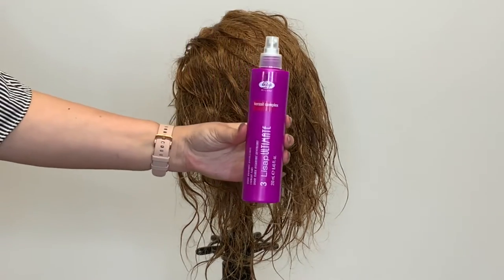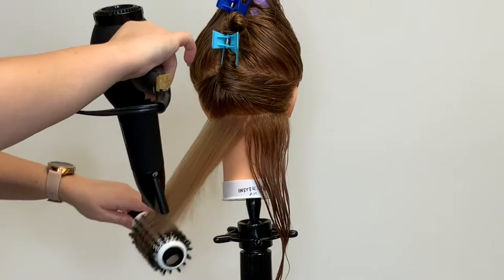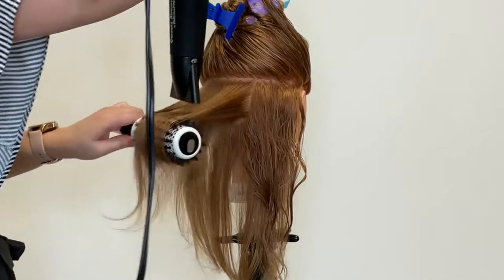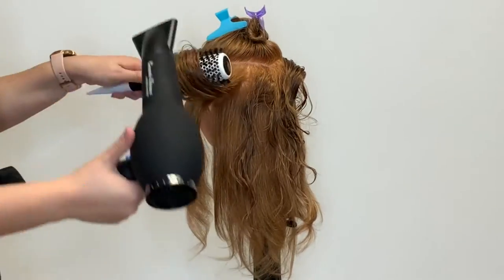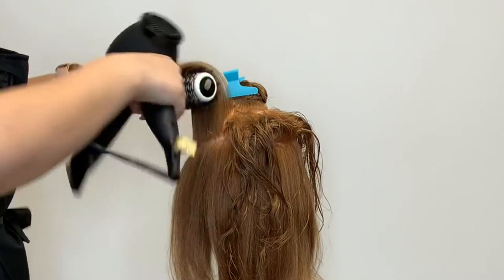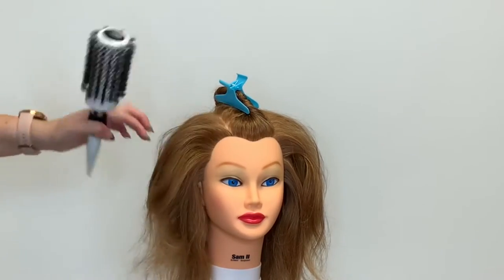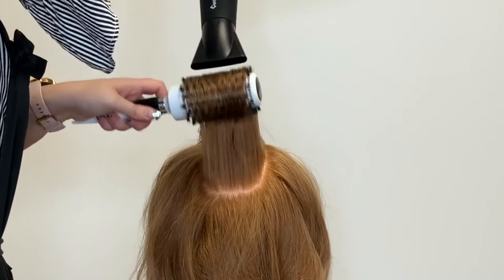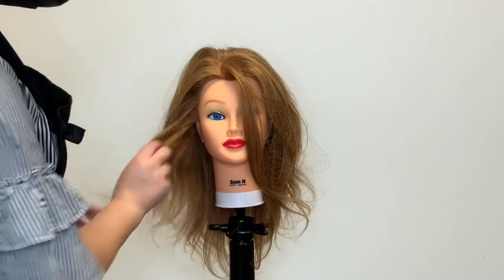CTEC Cosmetology Orientation Ceramic Boar Round Brush Blowdry